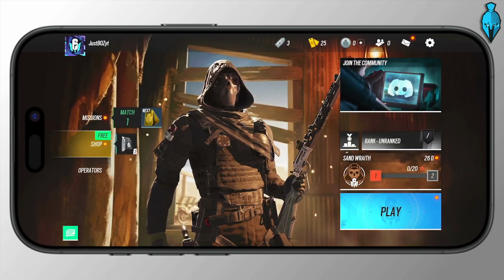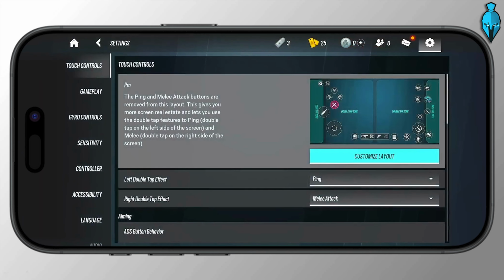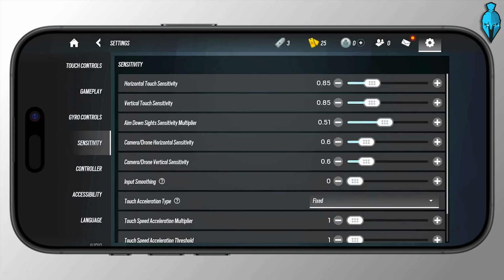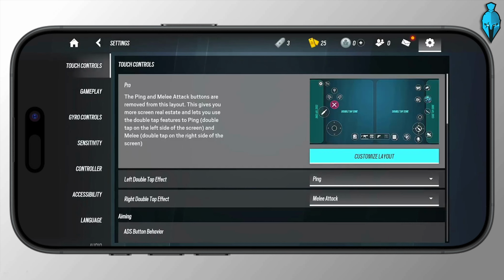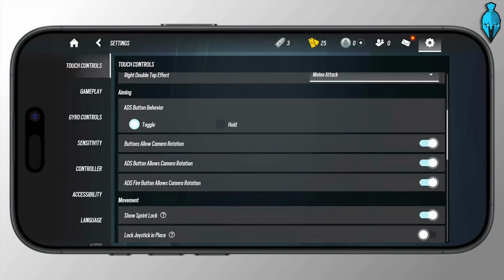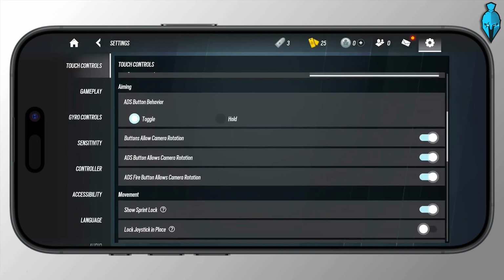How to Toggle Or Untoggle ADS Button In Rainbow Six Mobile - Full Guide